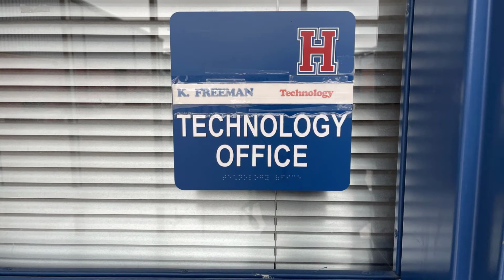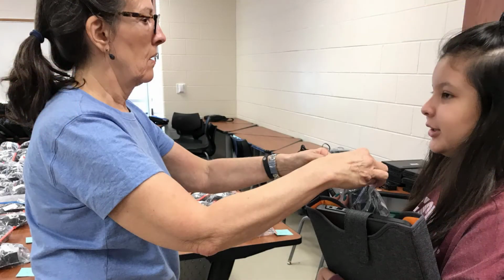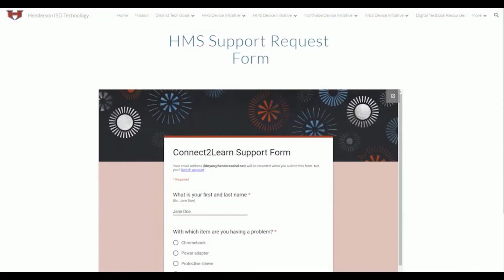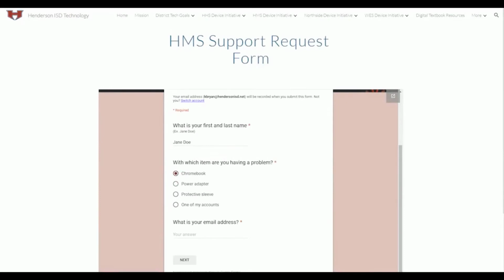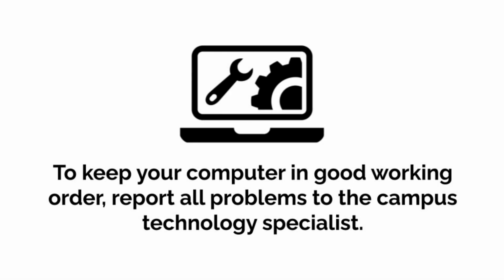HMS C2L-Repairs and Support